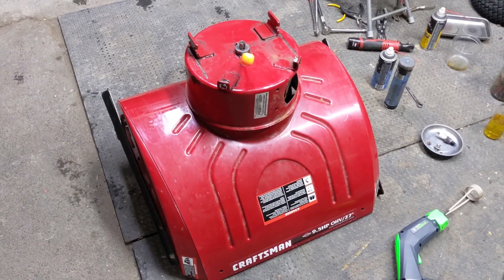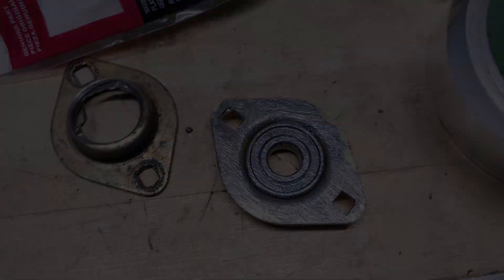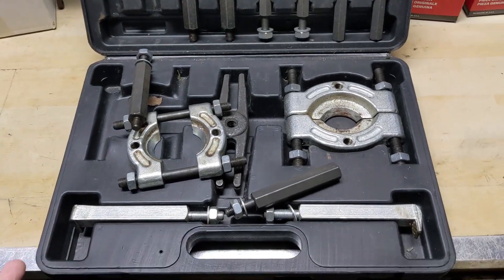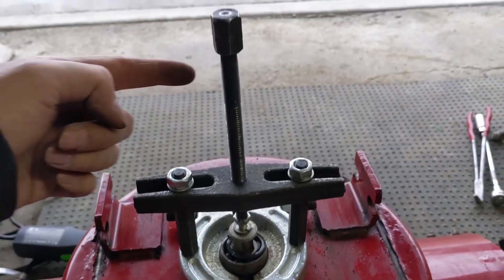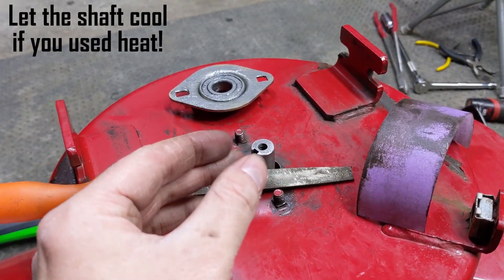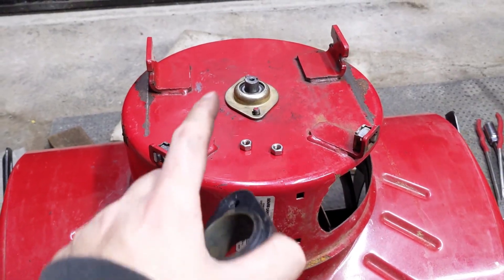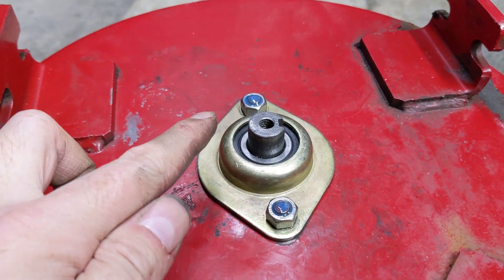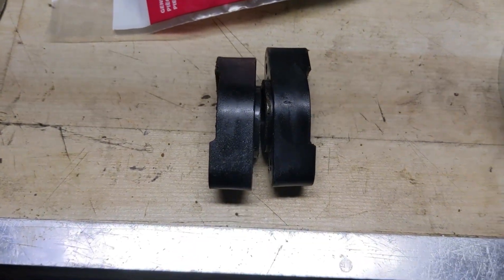Removing a Seized Impeller Shaft Bearing on a Snowblower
Today we'll be removing a seized impeller shaft bearing on a Craftsman snow blower.

We'll be using the Induction Innovations Venom HP induction heating tool, and a Split Bearing Puller to remove the bearing from the shaft.

The induction heat is just used to expand the metal bearing, and make it easier for the split puller to remove it from the shaft. (An oxy-acetylene torch would work as well). However, without using some form of heat, you may damaged parts of your split puller, as it will be harder to remove things.

Once the bearing is hot, we assemble and use the split puller to remove it.

Finally, once the bearing has been removed, we clean up the shaft with some emery paper (fine sand paper) and apply some Permatex Nickel Anti-seize to prevent this bearing from seizing to the shaft in the future.

Bitcoin: 1NYgPvcvBWuhGRewsLE4Scy1cbzwndh5hZ